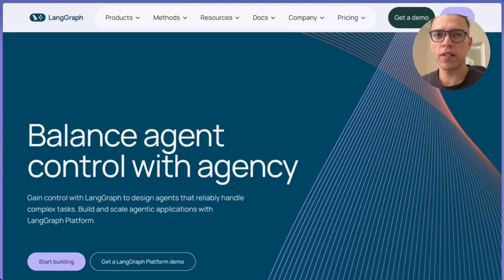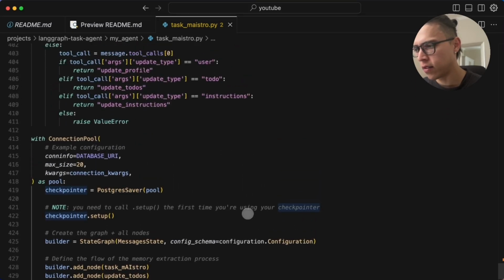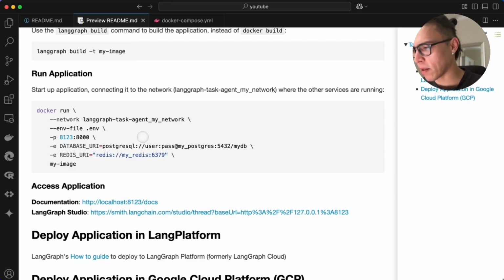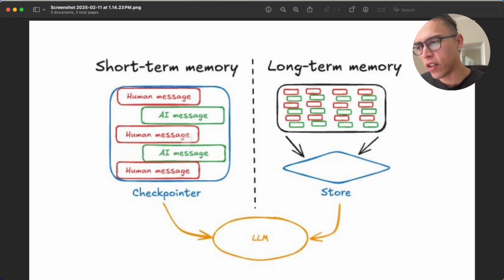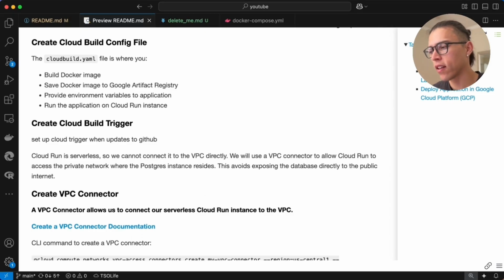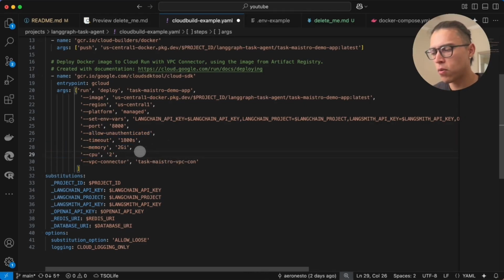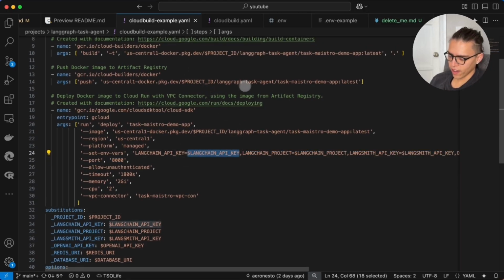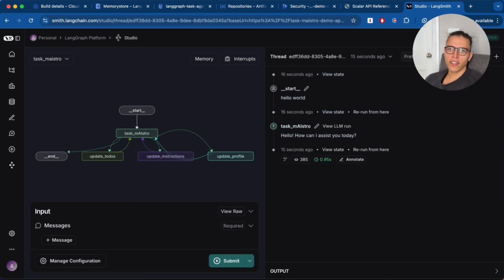How to Deploy a LangGraph App on Google Cloud Platform (GCP) | Step-by-Step Guide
In this video, I walk you through deploying a LangGraph application on Google Cloud Platform (GCP) from start to finish. I cover key setup steps, including:

✅ Addressing LangGraph's hosting challenges (requires a paid LangSmith account)
✅ Setting up a Self-Hosted Lite deployment to run on GCP
✅ Configuring Docker images for deployment
✅ Setting up Postgres (Cloud SQL) and Redis (Memorystore for Redis) in GCP
✅ Creating a Virtual Private Cloud (VPC) for secure networking
✅ Building and pushing a Docker image using the LangGraph CLI to Google Artifact Registry
✅ Deploying the application on Cloud Run with proper VPC connectors and Cloud Build triggers

I also ensure the app runs locally before deploying and walk through troubleshooting steps and final validation via LangGraph Studio.

0:00 Introduction to LangGraph Deployment
0:32 Deployment Options
01:05 Deploying to LangGraph Platform
    01:05 Setting Up Self-Hosted Lite
    02:24 Building and Running Locally
    03:59 Specific challenges with Deploying on LangGraph Platform
06:37 Motivation for Google Cloud Deployment and this video
06:56 Describing the project and the README.md file
07:57 How to structure your LangGraph application
08:38 Building and Running LangGraph Application Locally
19:06 Setting Up Google Cloud Services for LangGraph Application
    19:23 Create a Virtual Private Cloud (VPC)
    22:28 The purpose of Postgres and Redis in a LangGraph application
    25:45 Create a Postgres Instance using Cloud SQL
    27:13 Create a Redis instance using Google Cloud Memorystore
    28:26 Configuring Postgres Instance with VPC
    29:23 Configuring Redis Instance with VPC
    29:56 Deploying LangGraph Application on Google Cloud Run
    31:58 Building and Deploying Docker Image in Artifact Registry
    34:19 Setting Environment Variables in Google Secret Manager
    39:35 Creating a Virtual Private Cloud (VPC) Connector
    43:33 Setting Up Cloud Build Trigger for updates to GitHub
    48:49 Postgres and Redis Endpoints to connect to LangGraph
    50:16 Final application configuration reminders